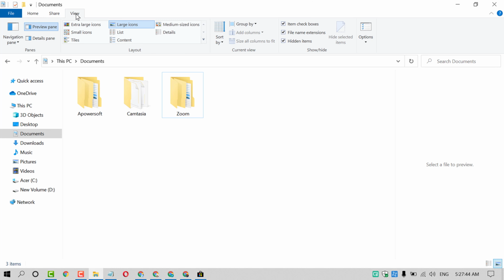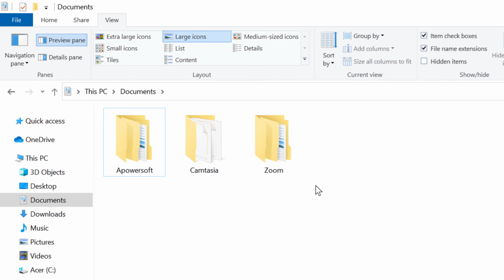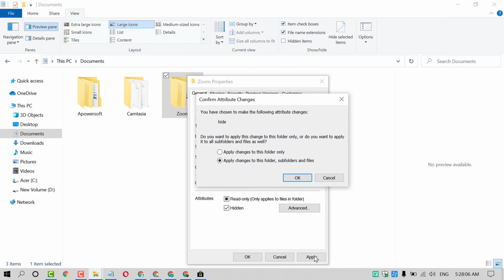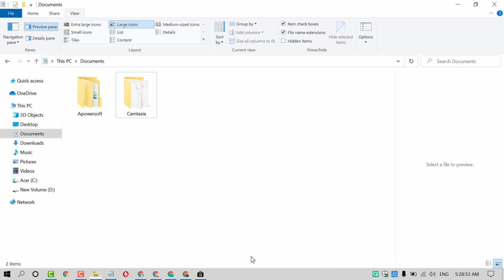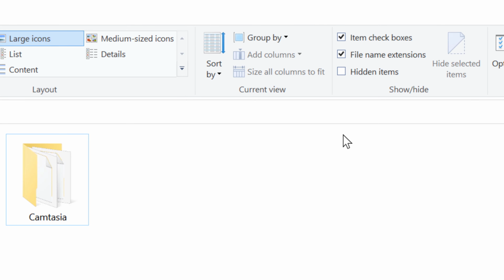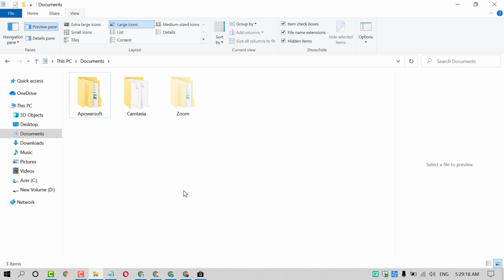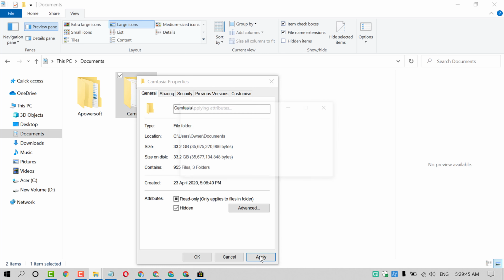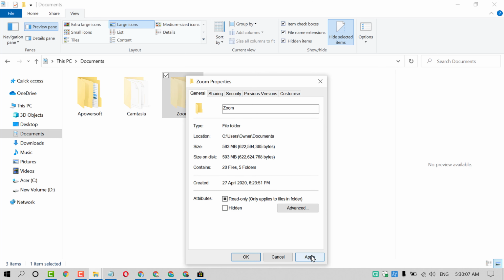how to hide folders on windows 10